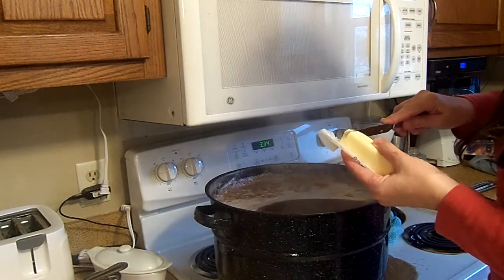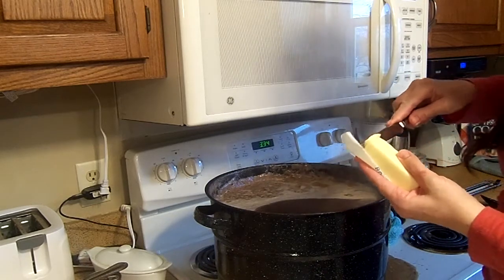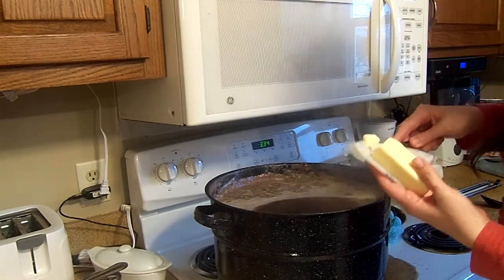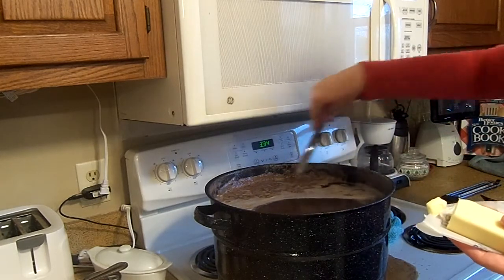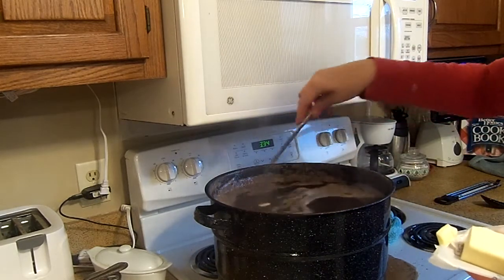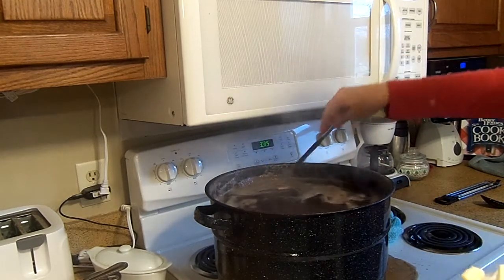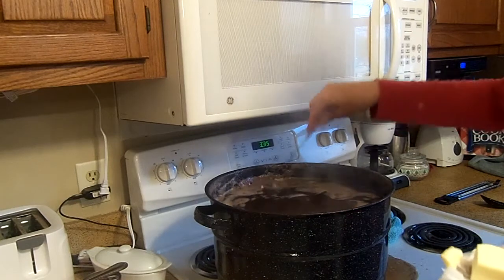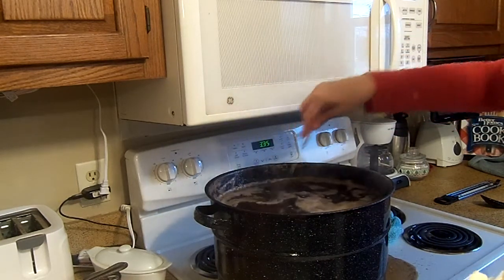How to control sap boil overs and foaming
Welcome back to the channel. Enjoy todays project as we finish a batch of maple syrup. Don't let it boil over!

Maple tubing drops available at my etsy shop;

Here is an Amazon Link for the Stainless Steel Sapmeister taps shown, however I am no longer purchsing these myself as the round washer breaks free from the tap making them diffucult to remove.
Hydrometer for testing finished syrup density
Maple Sap Tester refractometer
Food Grade Bucket/Lids
Milk Can Strainer for filtering sap
Syrup Cone Filter
Maple Syrup Jugs